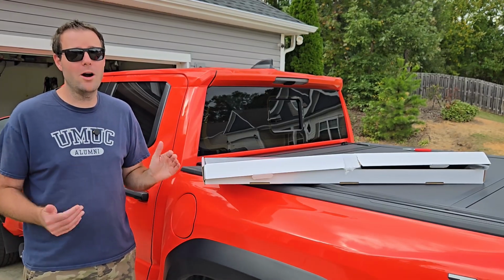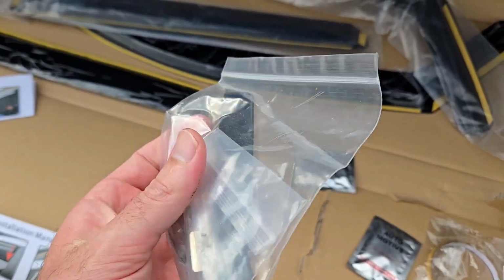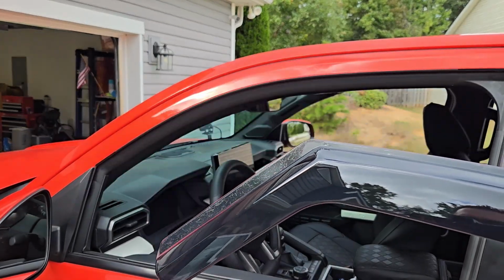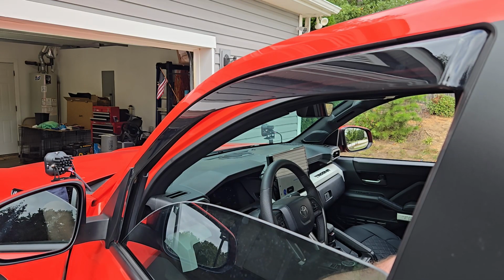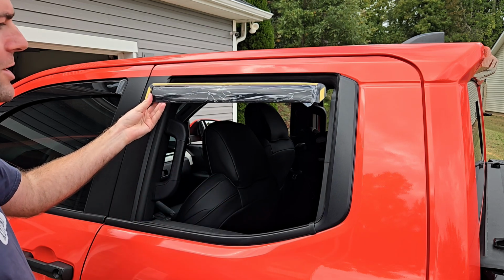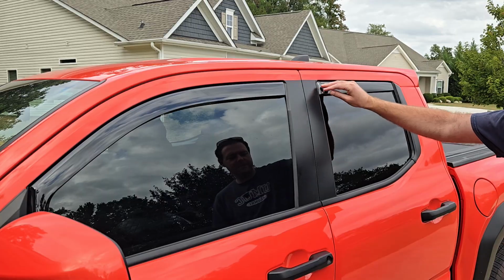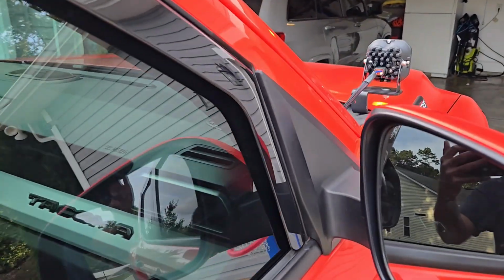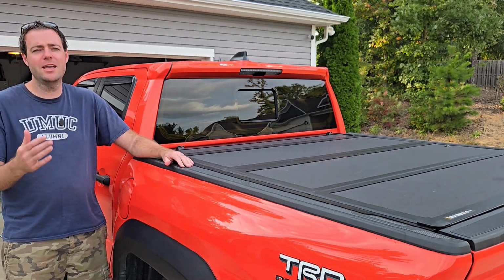Top 2024+ Tacoma Upgrade: Easy Rain Guard Install & Review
Looking to upgrade your 2024 or 2025 Toyota Tacoma with a sleek, functional accessory? In this video, I show you how to install the CXZHAZD Shatterproof In-Channel Rain Guards step-by-step and give my honest review on how they look, fit, and perform on the 2024+ Tacoma Double Cab. These clip-on window deflectors not only add style but also help block rain, wind, and sun glare, keeping your Tacoma comfortable and protected year-round.

Whether you’re new to Toyota Tacoma mods or an experienced truck enthusiast, this easy rain guard install tutorial will help you do it right the first time—no drilling, no hassle. I’ll walk you through everything from unboxing to fitment tips and final impressions so you know exactly what to expect before buying.

If you’re searching for the best Tacoma rain guards, window visors, or must-have Tacoma upgrades, this video is for you.

Hands down my favorite Tacoma mods:

Hidden light bar:

Floor mats:

LED turn signals:

Tonneau cover: